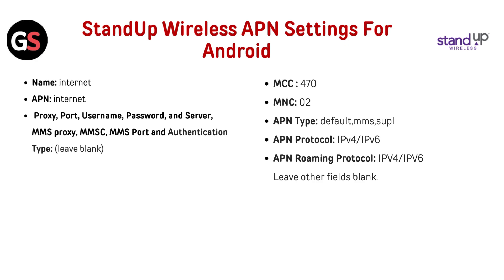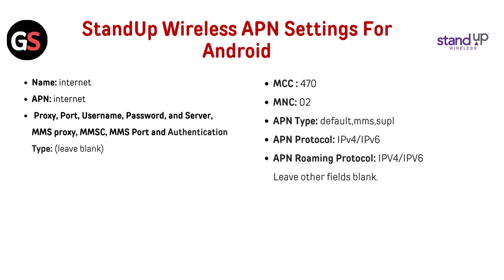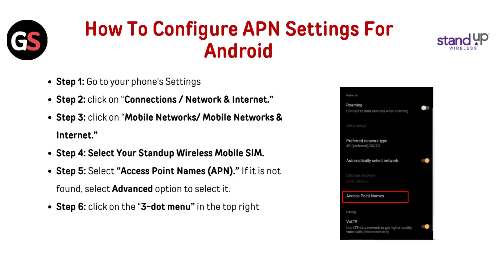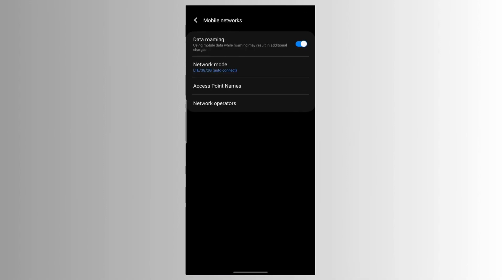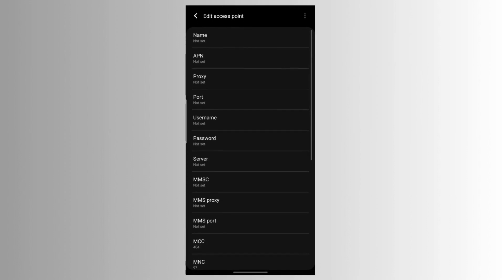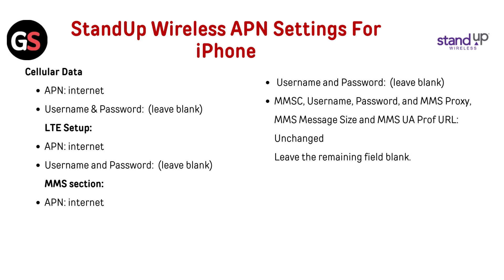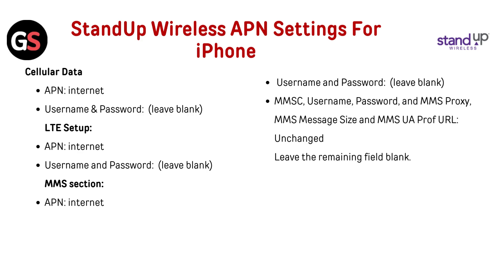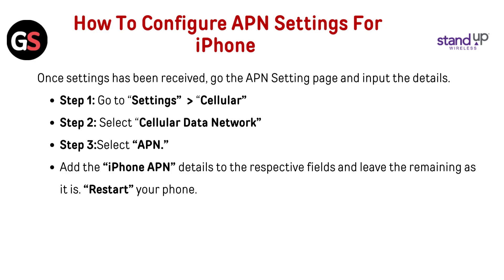StandUp Wireless APN Settings For Android & iPhone - How To Configure StandUp Wireless APN Settings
Wireless APN settings for both Android and iPhone devices. Viewers will learn step-by-step instructions to ensure optimal connectivity and performance on their mobile devices. Whether you are a new user or looking to troubleshoot your current settings, this video is designed to assist you in achieving seamless internet access.

00:00 Introduction
00:26 StandUp Wireless APN Settings For Android
00:57 How To Configure APN Settings For Android
01:41 StandUp Wireless APN Settings For iPhone
02:10 How To Configure APN Settings For iPhone